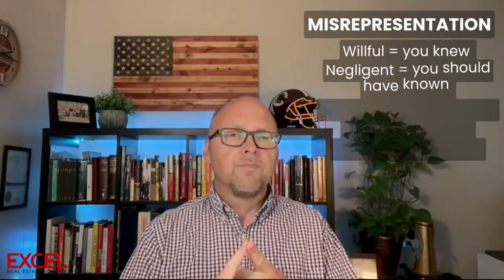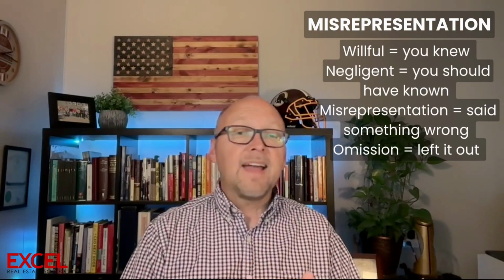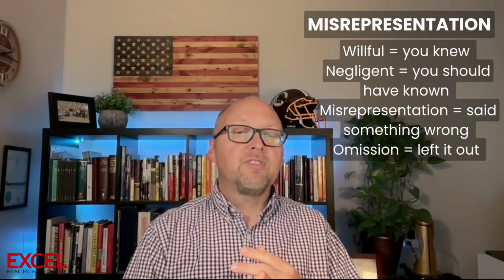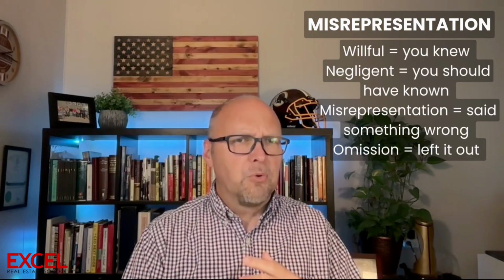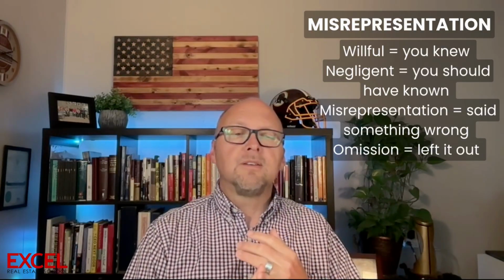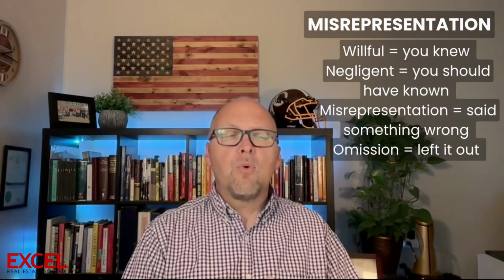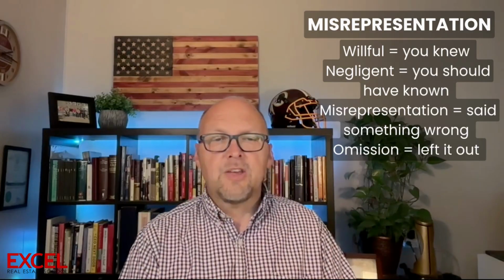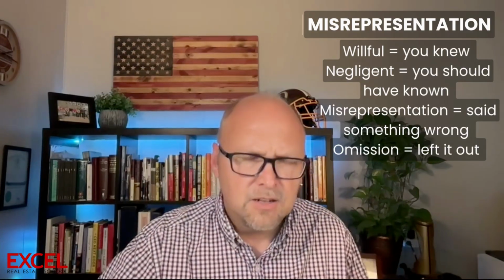NC Real Estate Exam Prep Chapter 7 | Property Value, Appraisal & Market Analysis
Struggling with Agency in NC Real Estate? You’re not alone—this is one of the MOST tested (and most confusing) topics on the exam.

In this video, I break down Chapter 7: Brokerage Relationships in a simple, real-world way so you can actually understand it AND pass your exam.

We cover:
✔️ Agency basics (Client vs Customer)
✔️ Types of agency (Single, Dual, Designated Dual)
✔️ Fiduciary duties (OLD CAR)
✔️ Material facts (where agents get in trouble 🚨)
✔️ Misrepresentation vs Omission
✔️ Caveat Emptor (Buyer Beware… explained correctly)

👉 If you’re serious about passing the NC Real Estate exam, this is a MUST WATCH.

📥 Download Your Worksheet

🏫 EXCEL Real Estate School

Helping you go from License → Closing